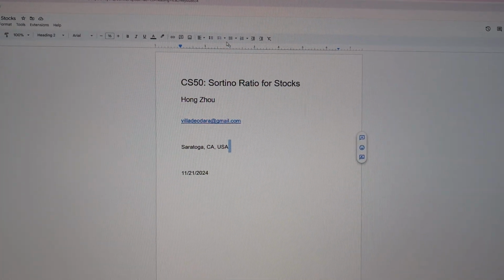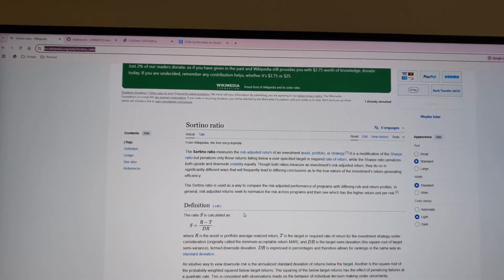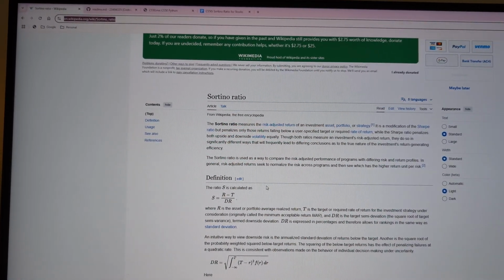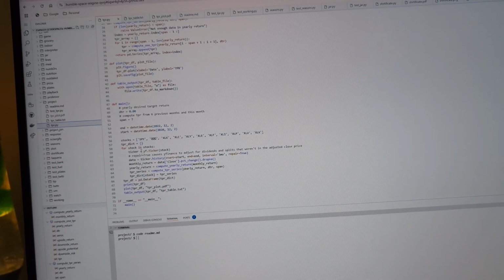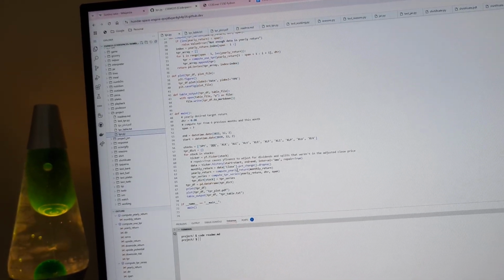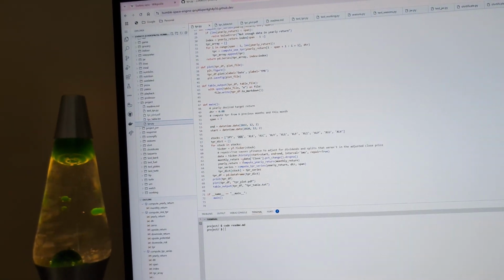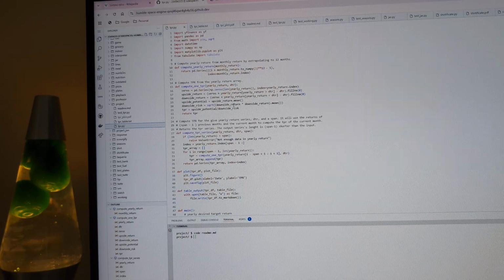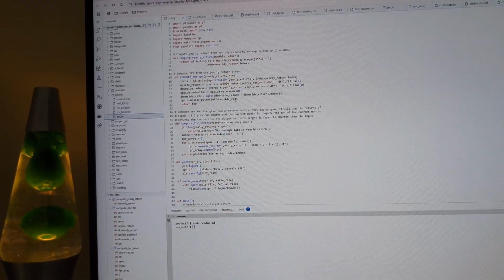CS50 final project: Sortino Ratio for Stocks